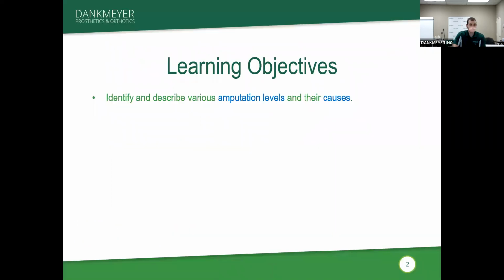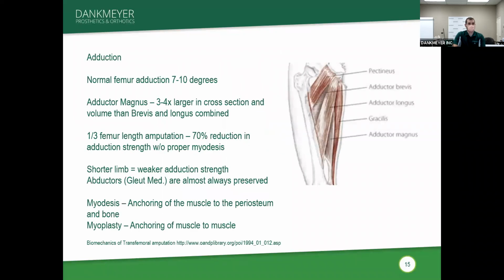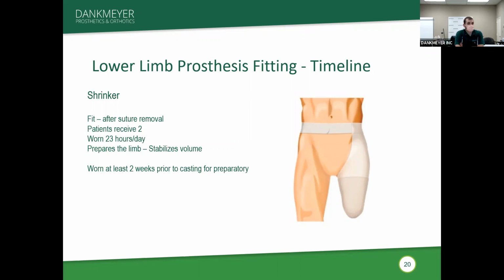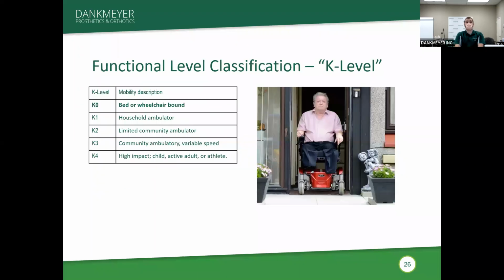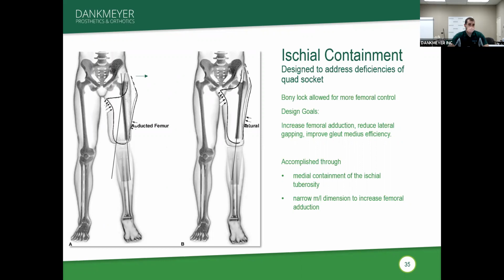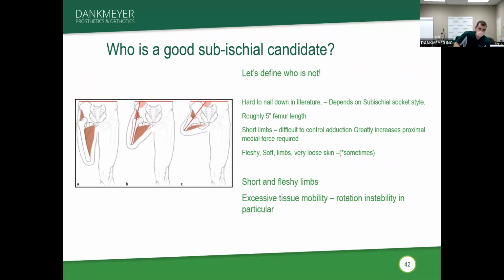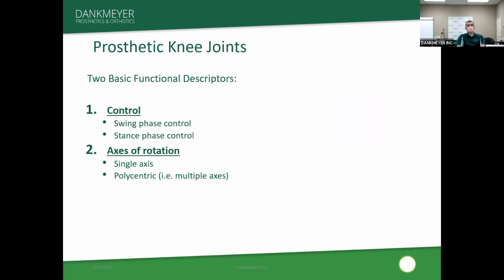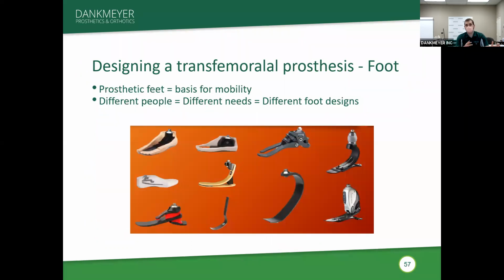Transfemoral Amputation and Prosthetic Design with Jeremy Halteman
Please enjoy this presentation by Jeremy Halteman, CPO on Transfemoral Amputation and Prosthetic Design recorded in 2021. Jeremy gives us an overview on transfemoral amputation, prosthetic design, and components.

This is part of the Lunch and Learn Series that we host live on the second Thursday of each month from 12:15-1:00. The series is free to participate in and pre-registration is not required.

Dankmeyer, Inc is a Maryland based prosthetic and orthotic company that was created by Herb Dankmeyer in 1954, himself a bilateral amputee.